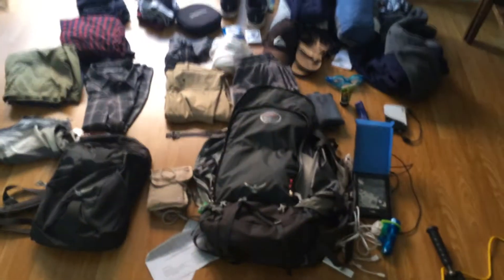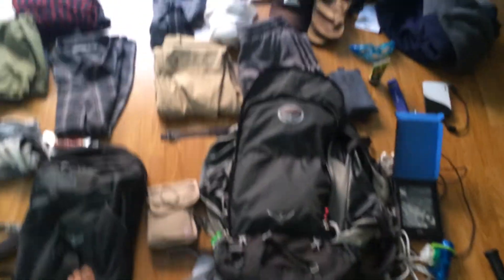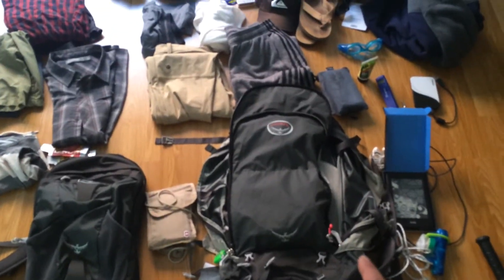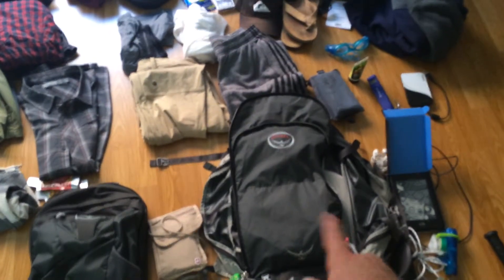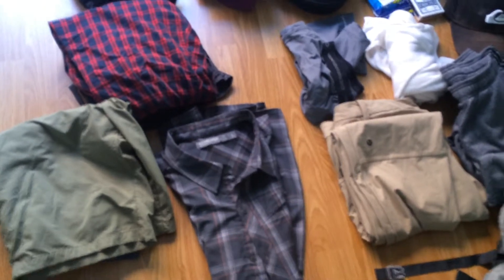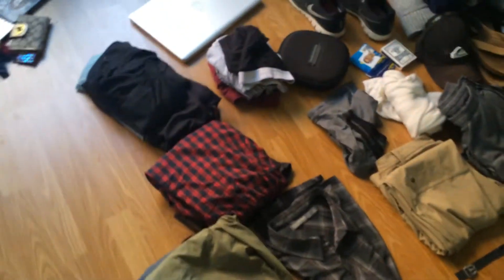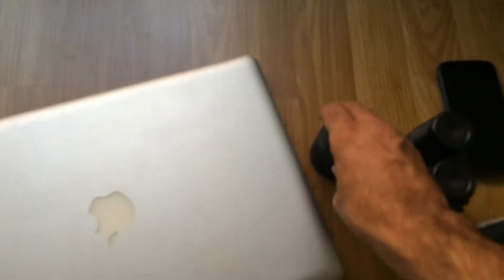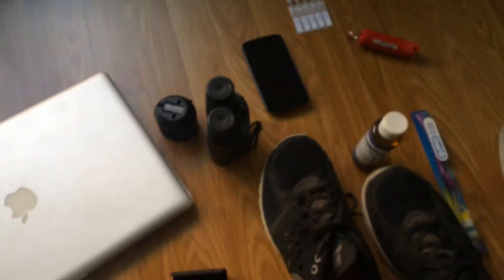Packing my 50L backpack for our 1 year world trip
I wanted to document what was going in the back and what ultimate got cut, should have got cut, and what I am super glad I took.